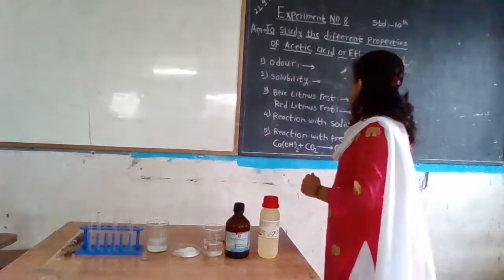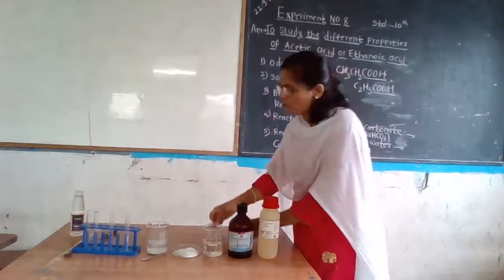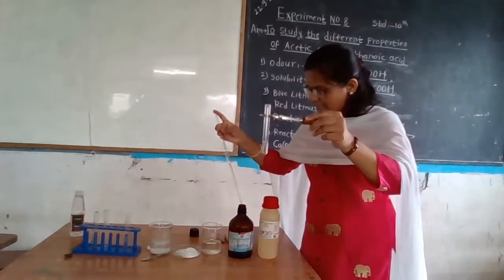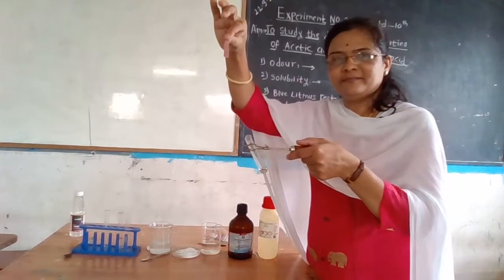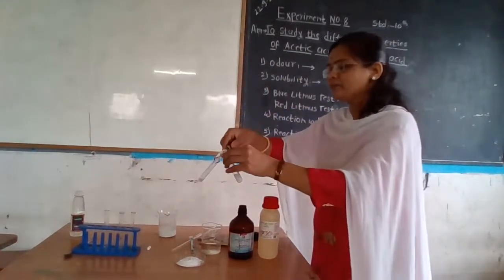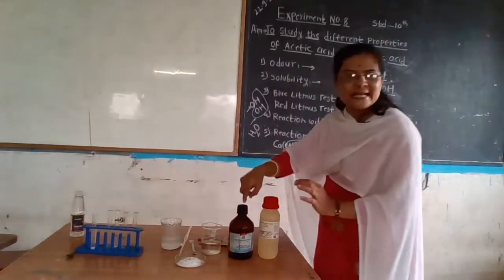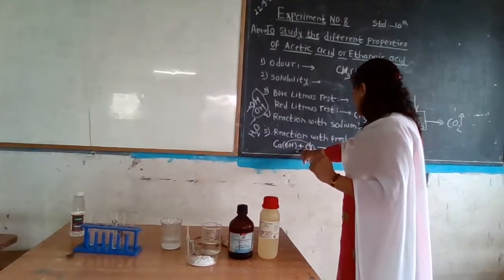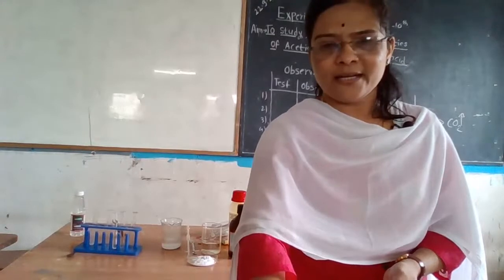DEMONSTRATION OF PRACTICAL OF STD 10TH